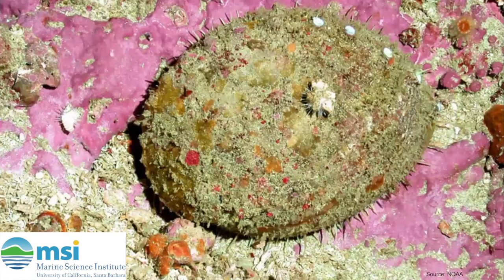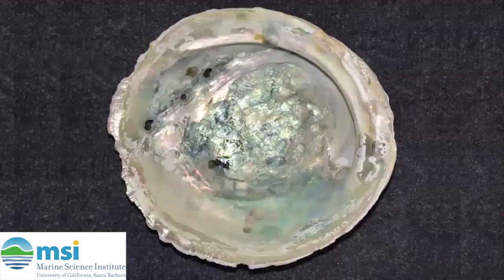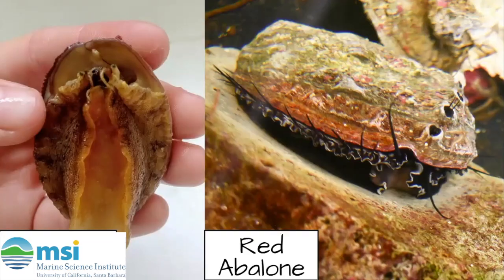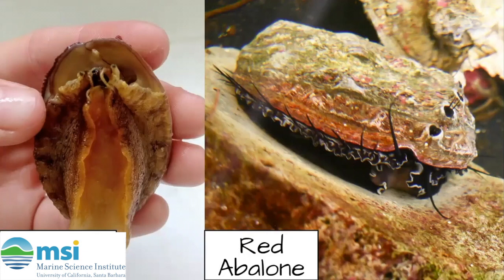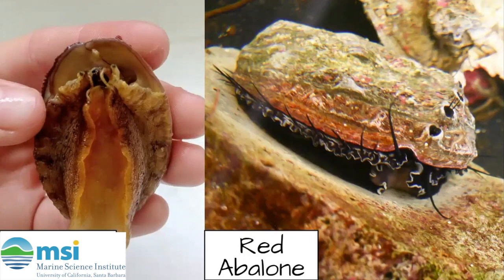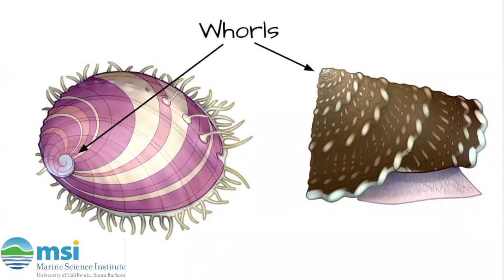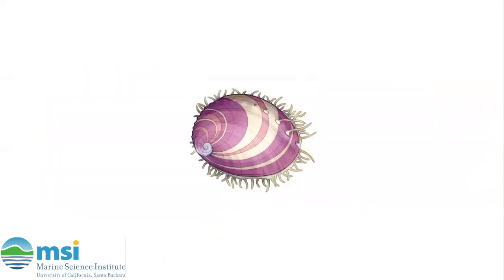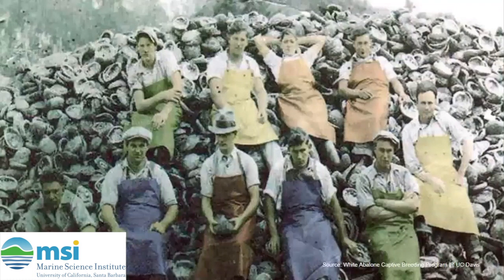What is an Abalone? (Part 1)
Happy Mollusk Monday! Today we'll discover a very special kind of snail with our abalone aquarist, Nelson!